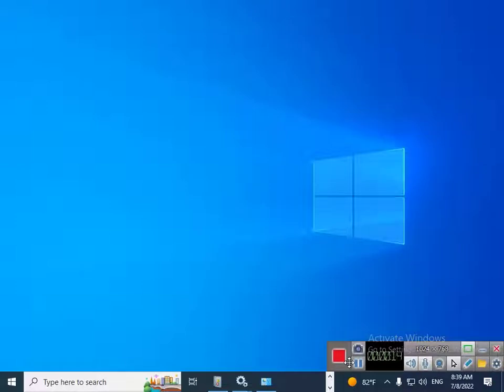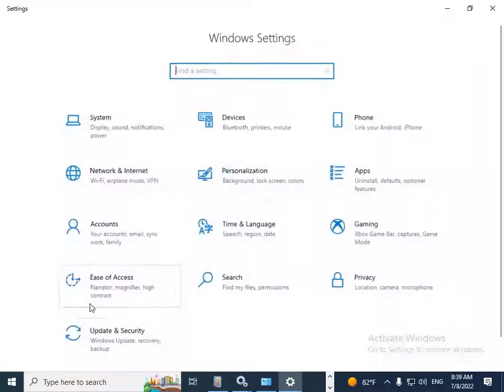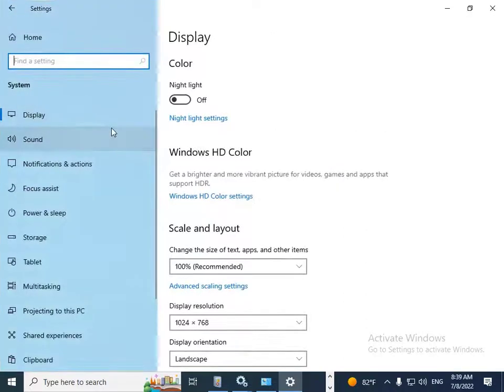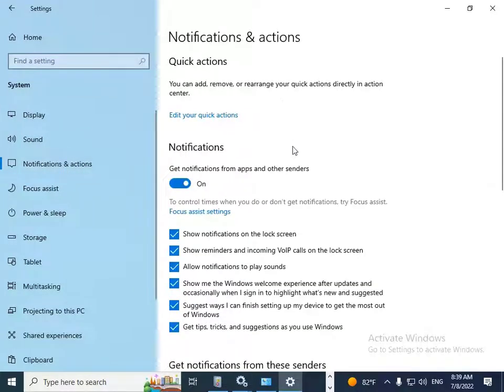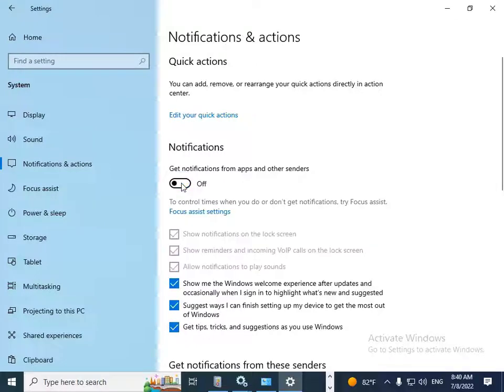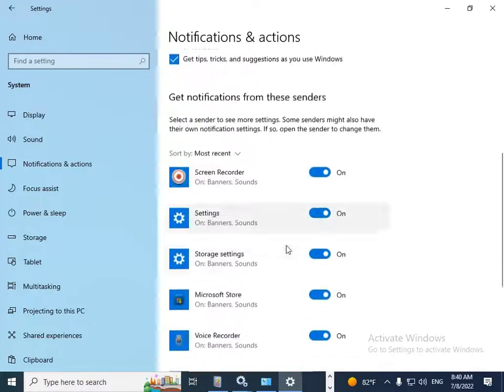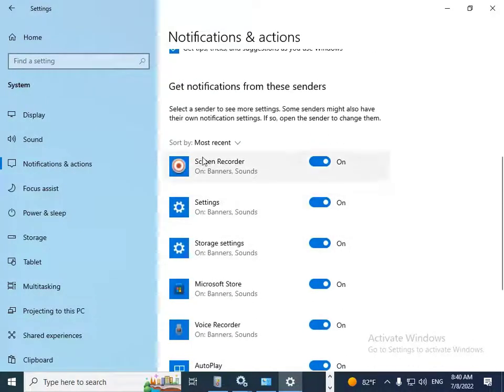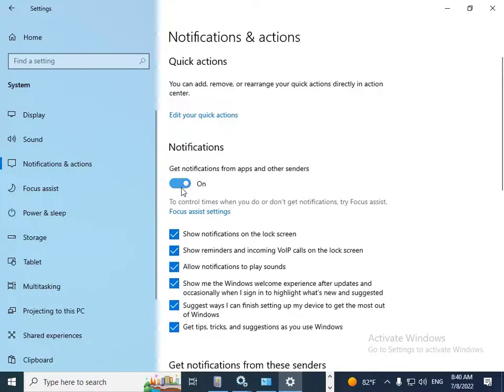disable notification in windows 10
disable notification if its bother you